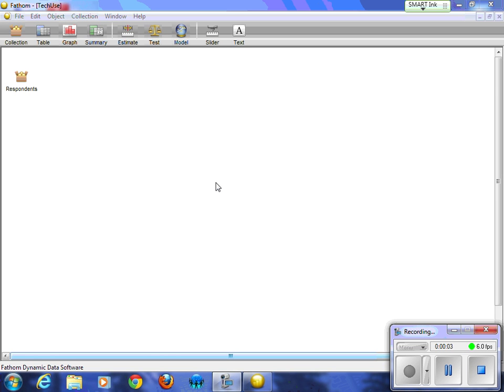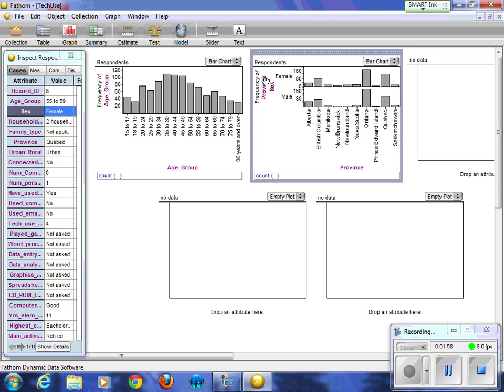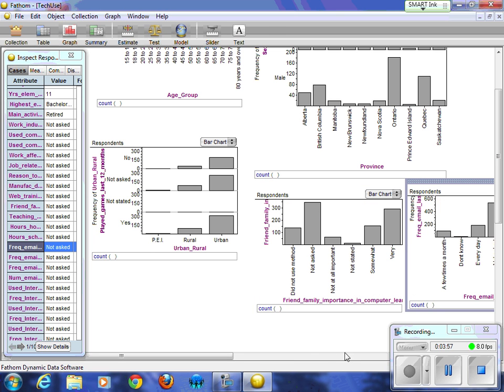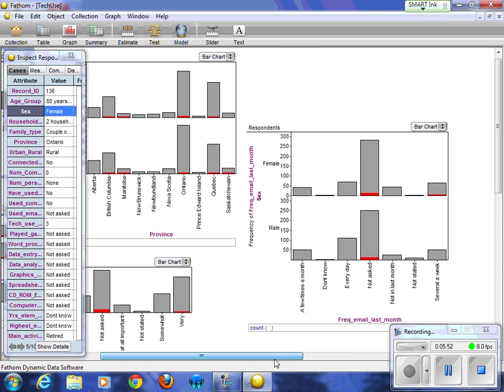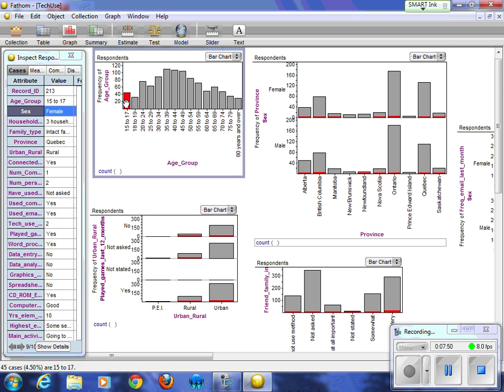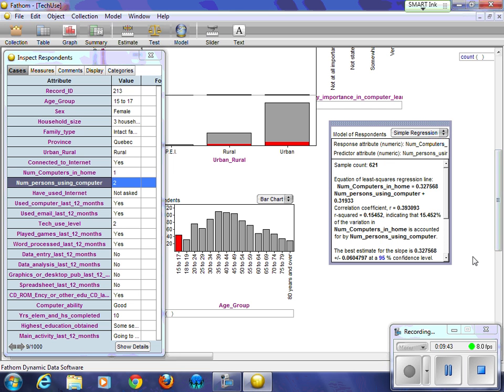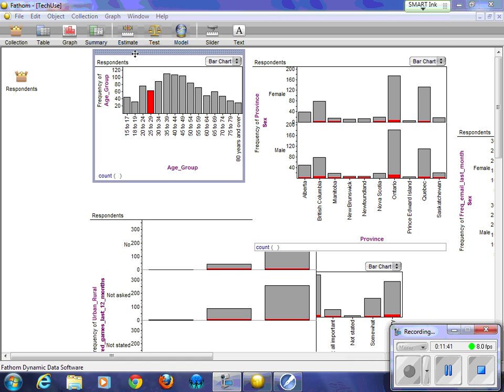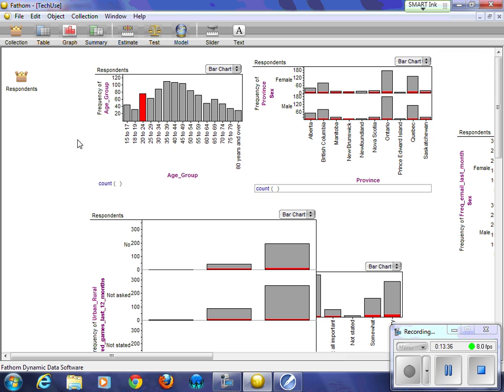L8 Organizing Data Part 2